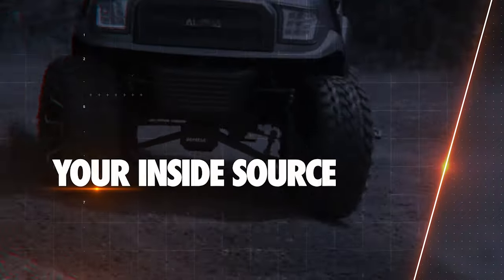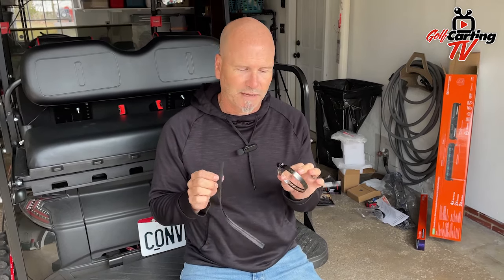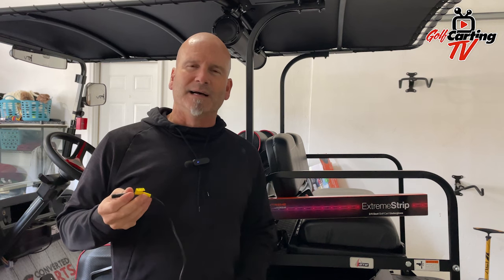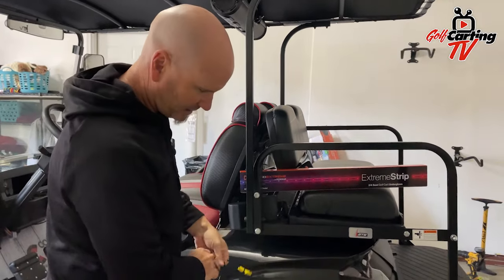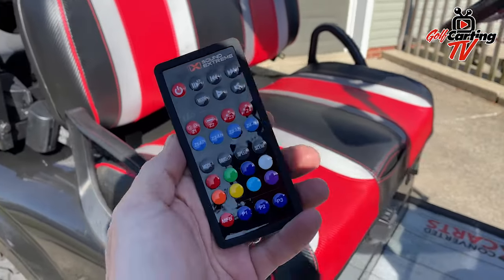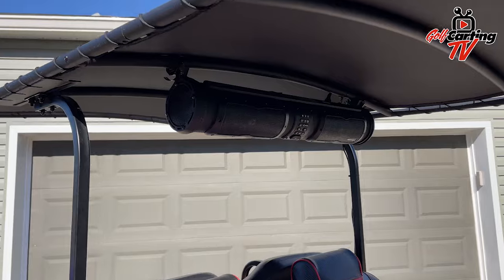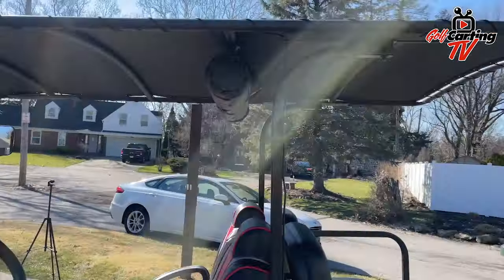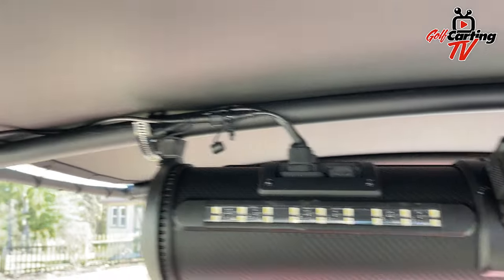SoundExtreme 28" Golf Cart Sound Bar with Lithium Battery Power (Plus LED Underglow) - GolfCartingTV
Today on GolfCartingTV, our host, Matt White from Converted Carts, shares his experience with upgrading his cart with the new SoundExtreme by ECOXGEAR 28" WIRELESS lithium battery-powered sound bar for golf carts. Plus, he adds SoundExtreme LED underglow strips to his cart, a 2018 EZGO TXT that was featured in earlier videos by GolfCartingTV. You'll see how easy it is to install and get Matt's feedback on the process and the results of the sound bar and the LED lights.

GolfCartingTV is a weekly show with new episodes airing every Wednesday at noon EDT and sometimes Fridays at 10:00 a.m. Be sure to subscribe and click the bell to get notified so you don't miss a single episode!

Want to have your custom golf cart featured on GolfCartingTV?

Interested in getting your brand or dealership featured?